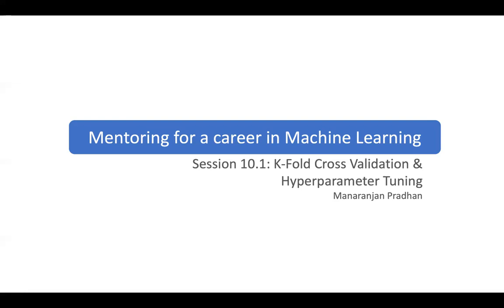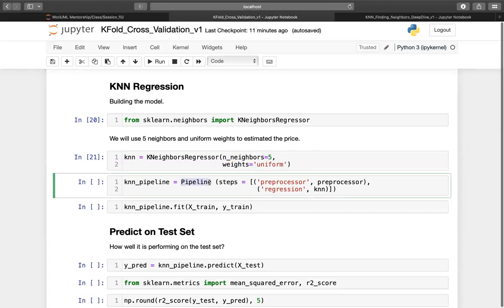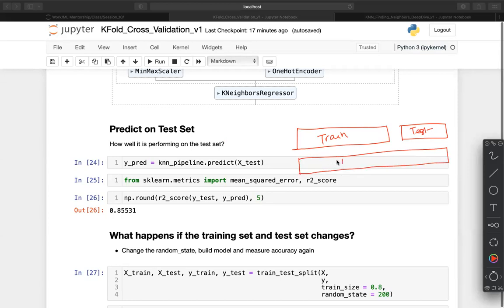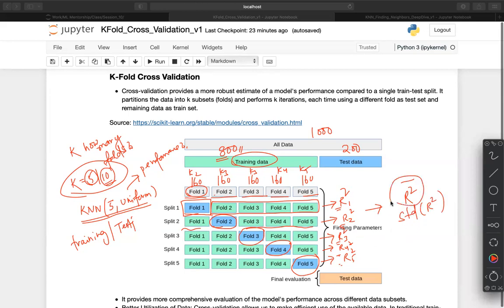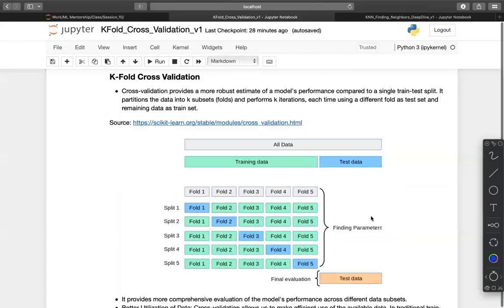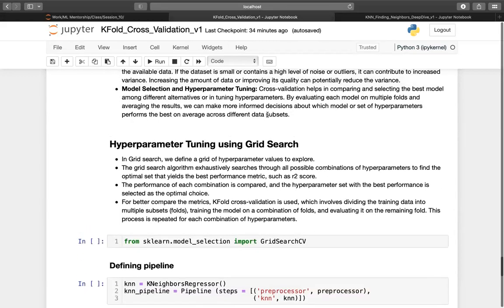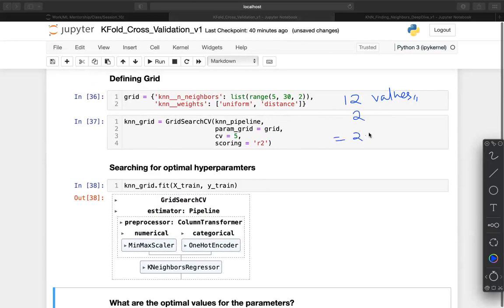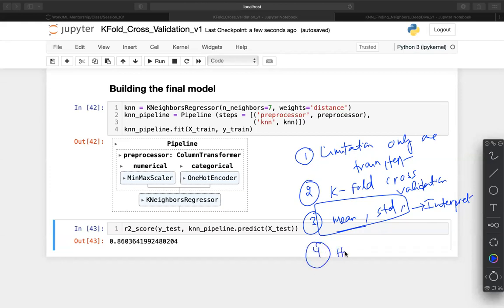Session 10: K-Fold Cross Validation and Hyper-parameter Tuning